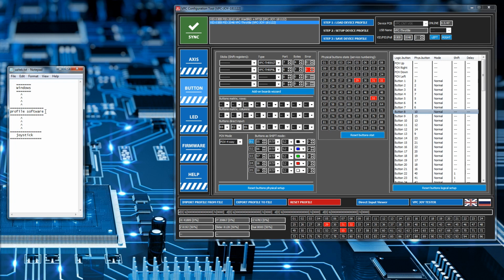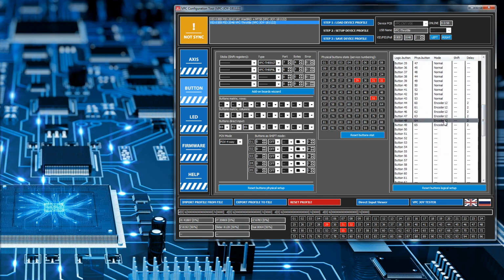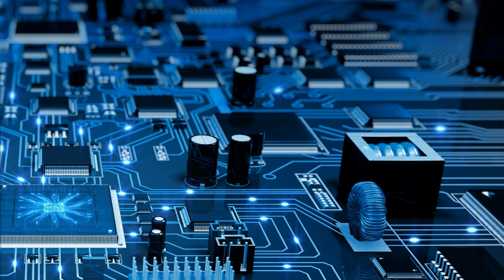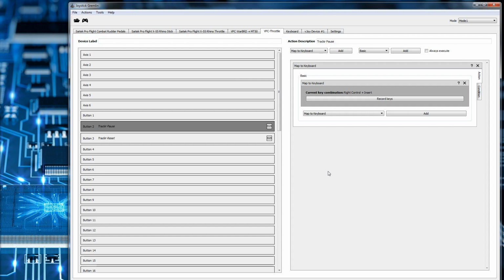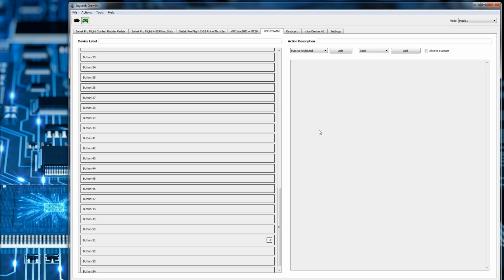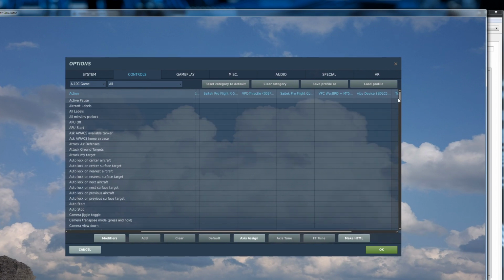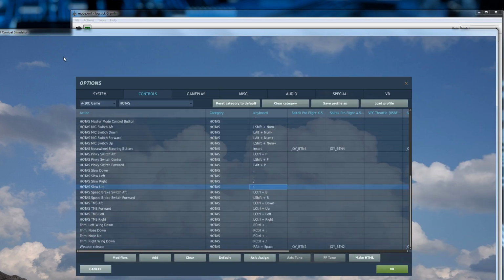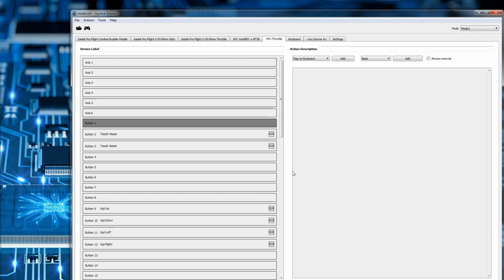Virpil - configuring using Joystick Gremlin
Video to hopefully help people out using the Virpil software. - Configuring Mode selection using Joystick Gremlin
00:00 - Intro
04:22 - Configuring your throttle (virpil software)
13:04 - Create our 5 modes (joystick gremlin)
20:39 - Configure mode switching (joystick gremlin)
26:29 - Bind some buttons/function (joystick gremlin)
see this post for config files to save you time
Using 22/NOV/2018 version (pc_20181122_upd3)